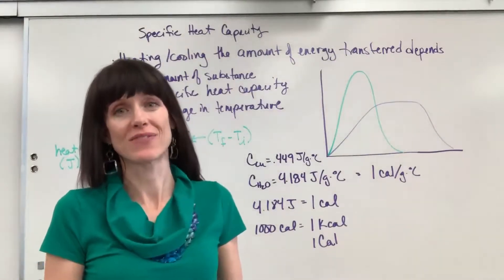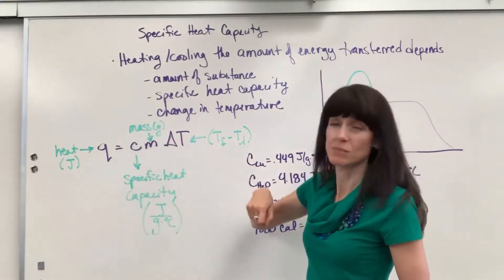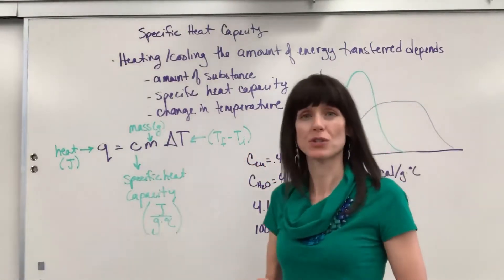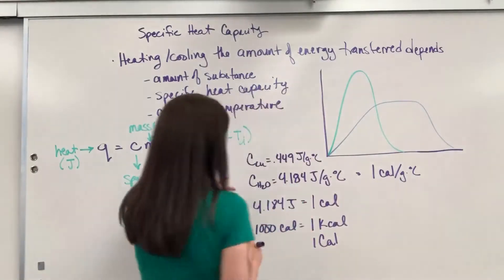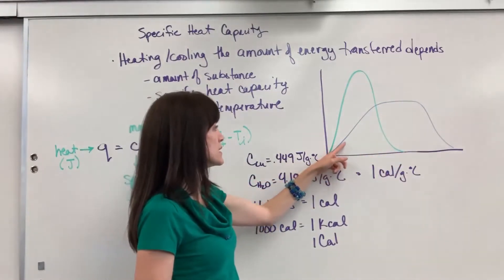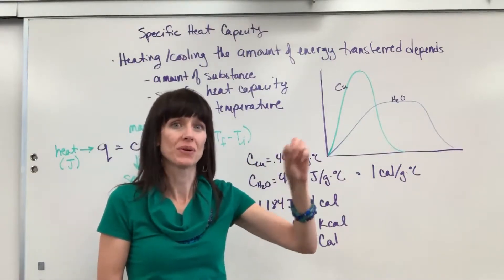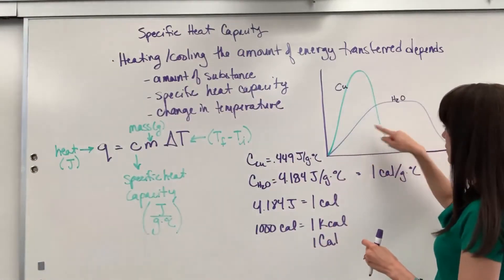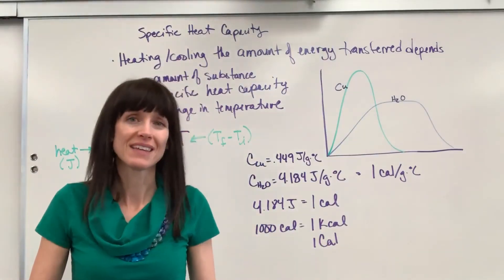Specific Heat Overview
Overview of Specific Heat Capacity with formula, units, graph, examples and explanation.